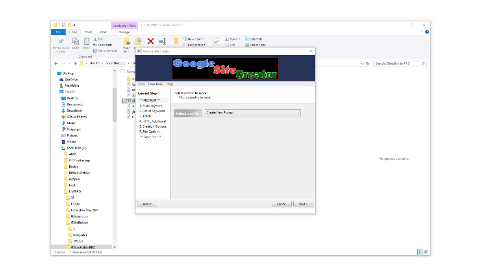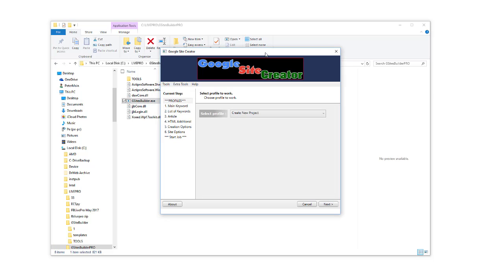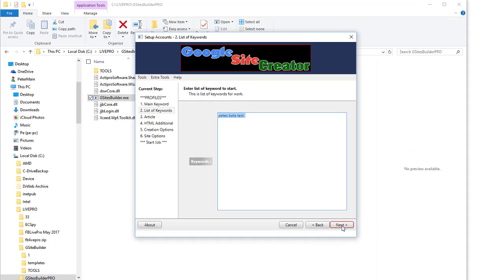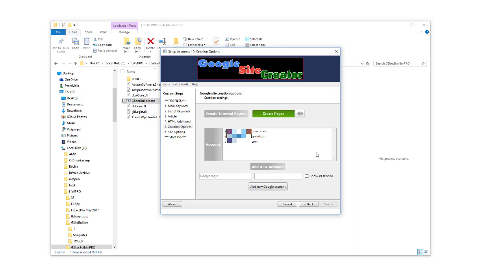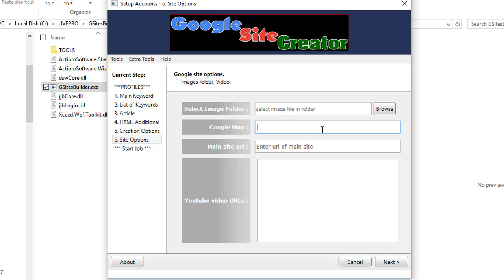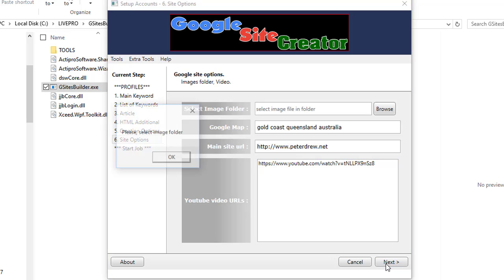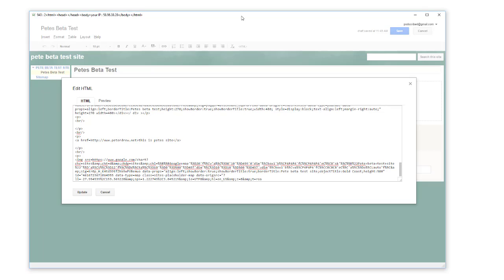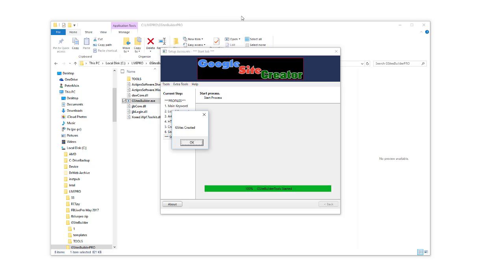Petes Google Site Generator Beta Software is LIVE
Get it http